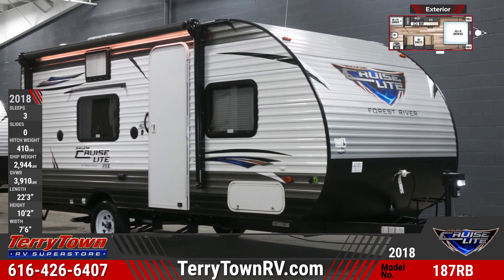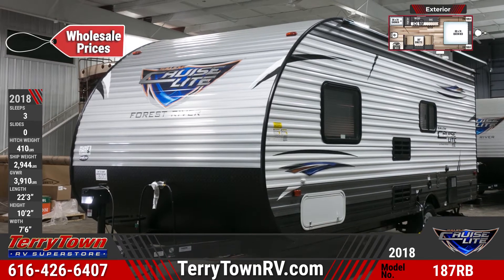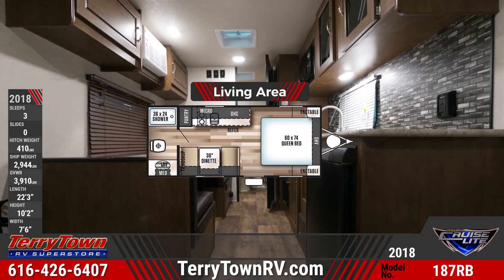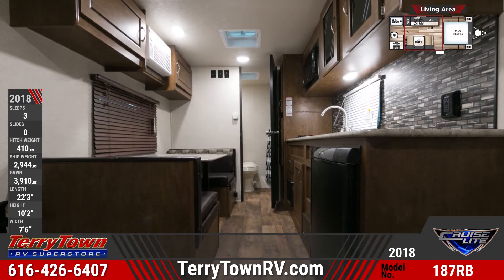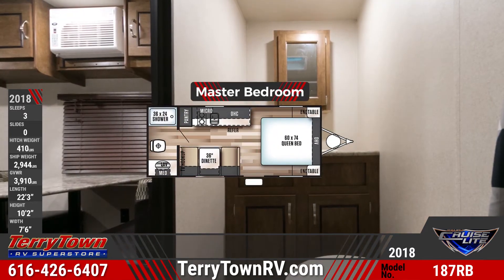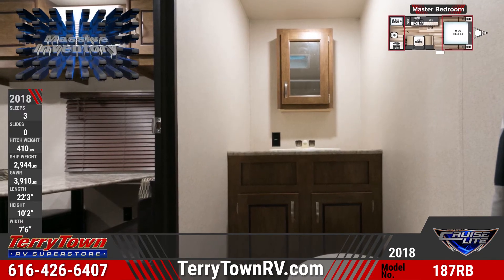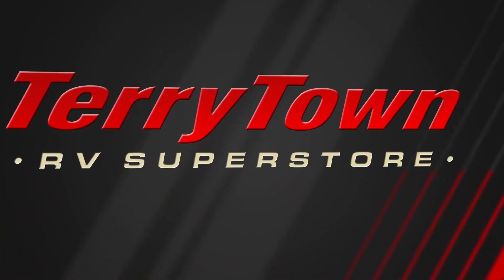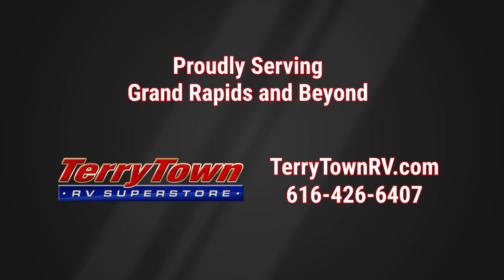2018 Forest River Salem Cruise Lite 187RB Travel Trailer RV For Sale TerryTown RV Superstore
Get ready for amazing fun in the great outdoors with this 2018 Salem Cruise Lite 187RB travel trailer from TerryTown RV!

This super lightweight travel trailer features a patio awning with LED lighting. Across the front you’ll see an aerodynamic profile, hitch light, and two 20 lb. LP bottles with a hard cover. The pass-thru baggage compartment is lockable. This unit is equipped with a 13.5k-BTU non-ducted A/C unit.

When you step inside you’ll see Beauflor flooring throughout and extra-large cabinets with glass inserts. There is overhead LED light too.

In the kitchen you’ll find a recessed stovetop with glass cover, microwave, single-door refrigerator, high-definition countertops, and a 1-piece backsplash.

The booth-style dinette folds down into a bed for additional sleeping capacity and the window next to it has wood blinds.

The full bathroom across the rear of the unit has a vanity with mirrored medicine cabinet, a toilet, and a shower.

The front bedroom features a Teddy Bear bunk mat, overhead cabinets, and window blinds.